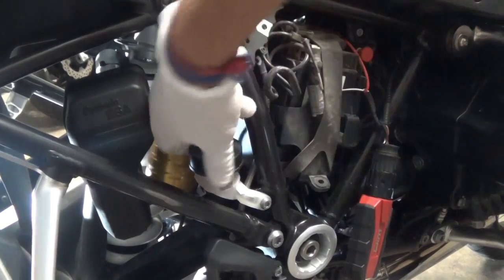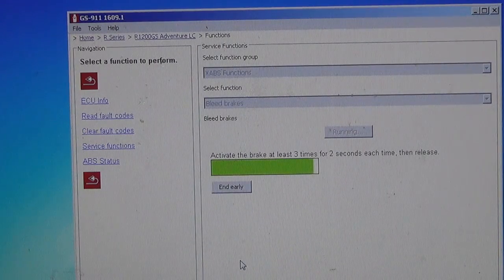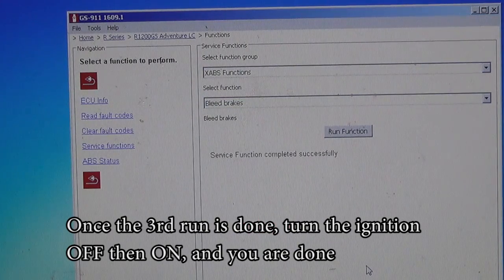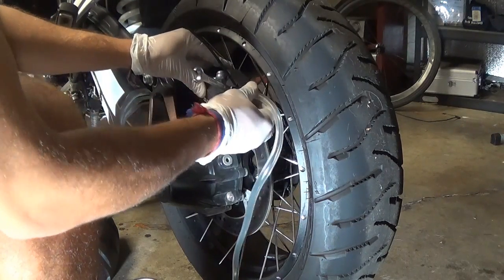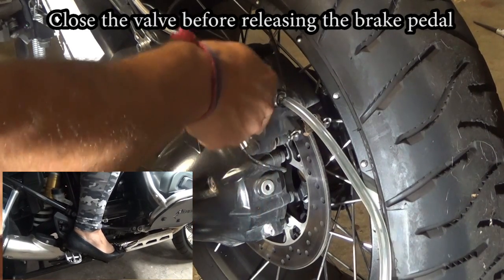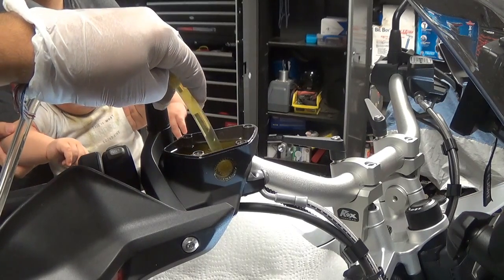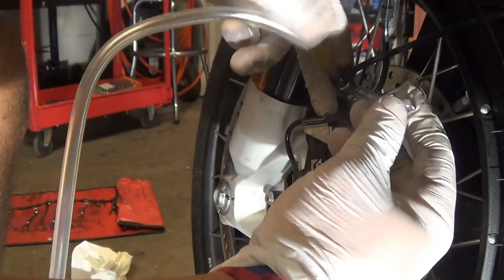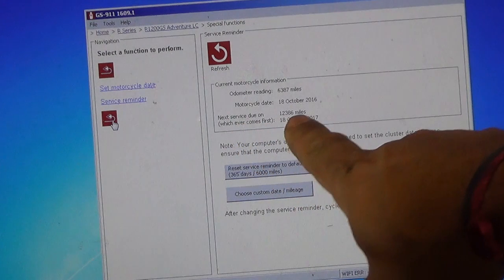COMPLETE DIY BRAKE FLUID FLUSH 2016 BMW 1200GS ADVENTURE W/ GS-911 TOOL & SERVICE RESET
in this clip, i demonstrate how to flush the brake fluid as part of the 6000 miles service for 2016 bmw r1200gs adventure. this will work for all liquid cooled boxer engine
i also use the GS-911 tool to flush the ABS pump and reset the 6000 miles service.
I USE TWO METHODS, VACUUM BLEEDER, AND MANUAL BLEEDER